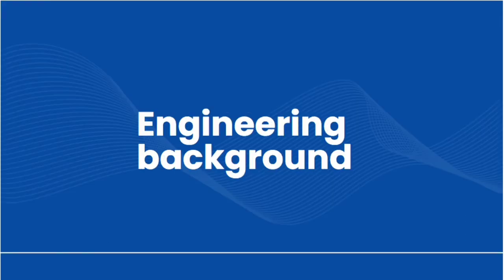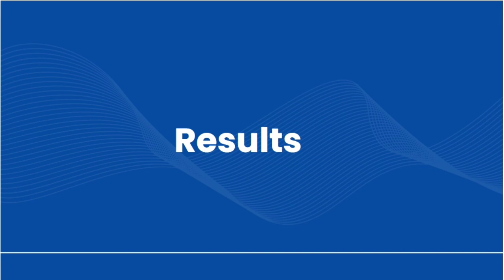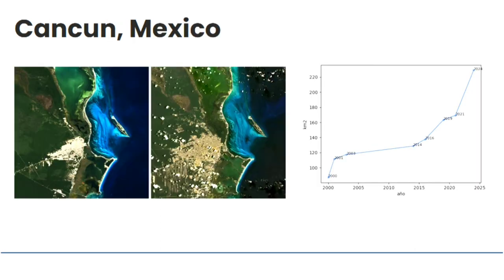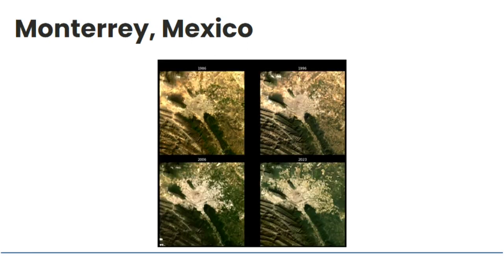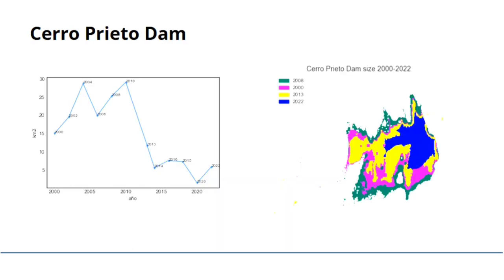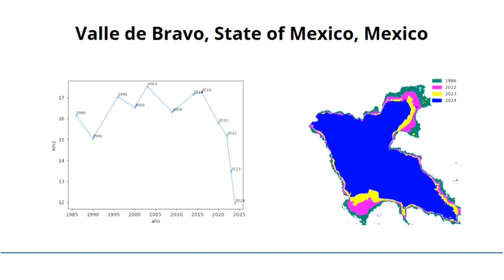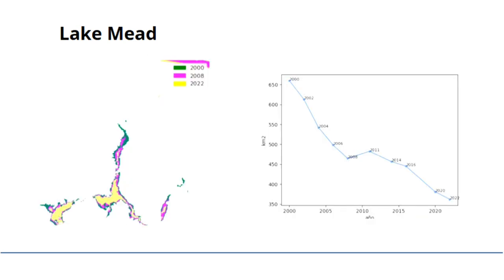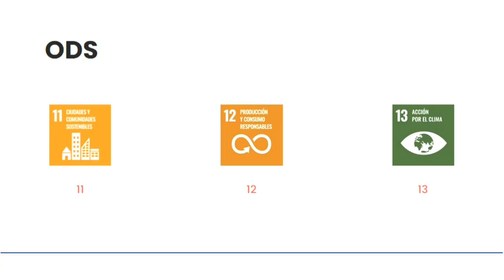Geospatial analysis for urban growth and environmental impact assessment.